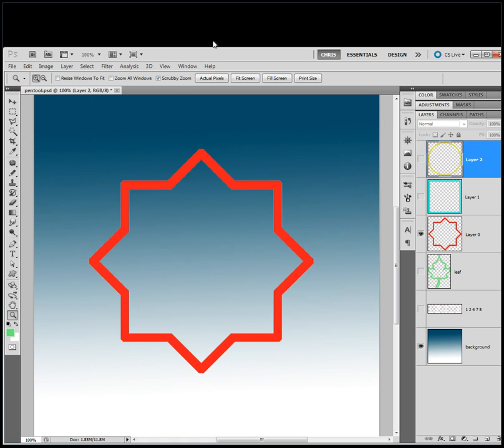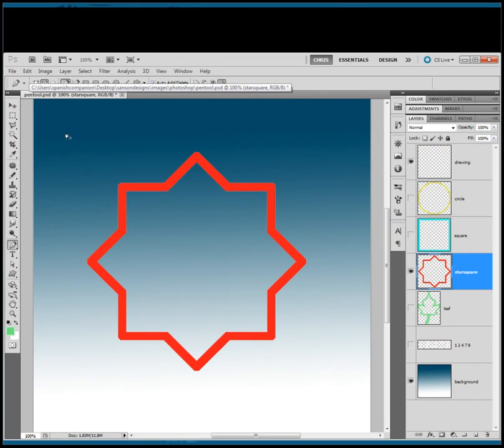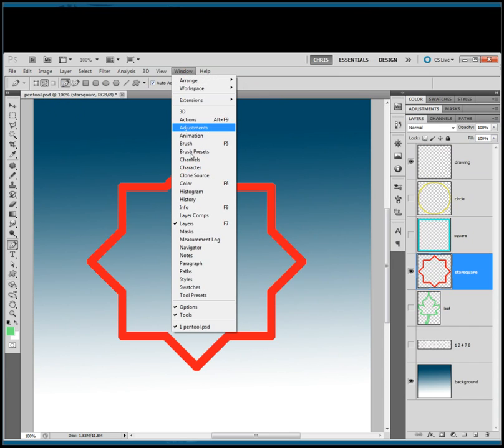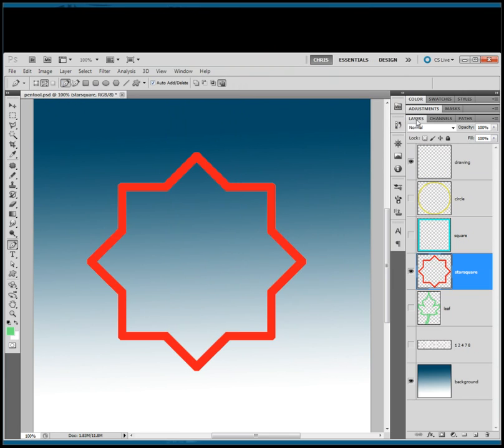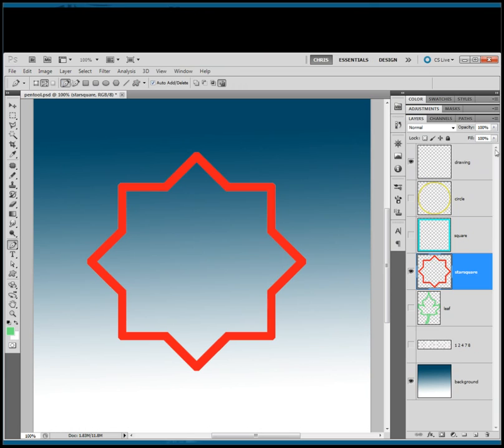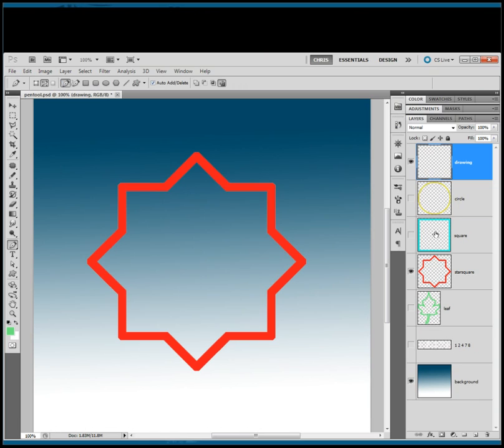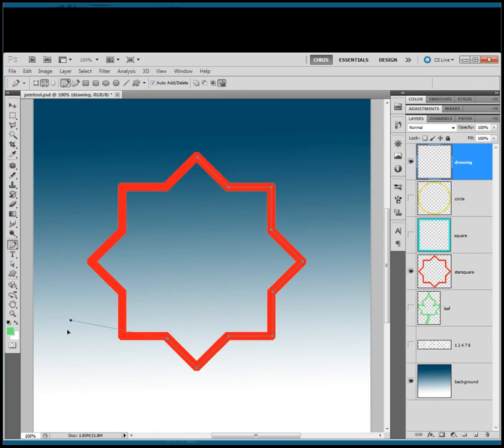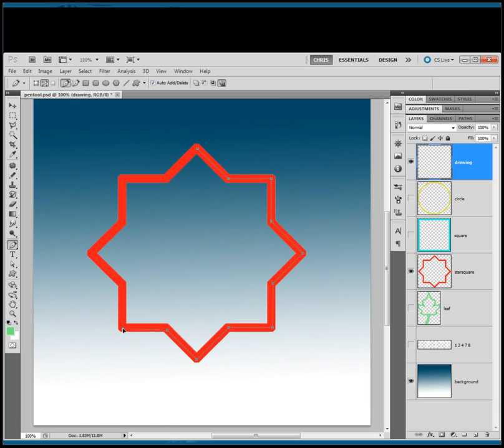pentool_introduction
PART I: learning how to use photoshop s pen tool